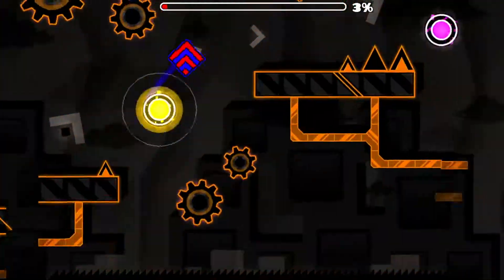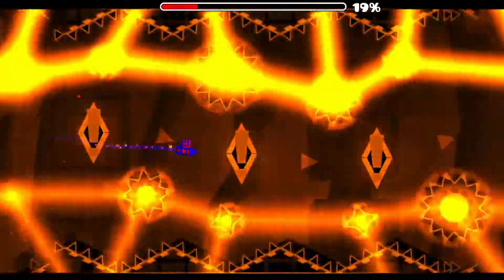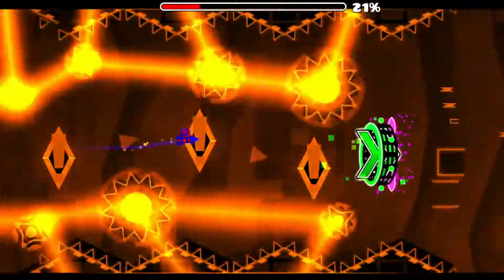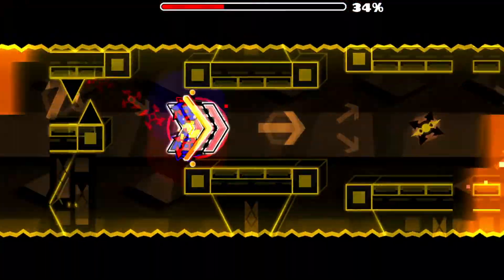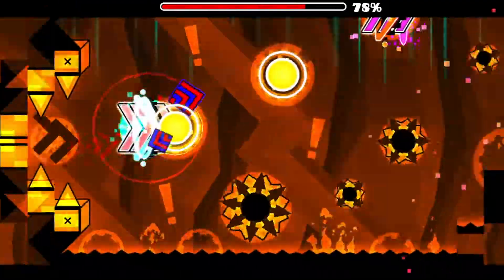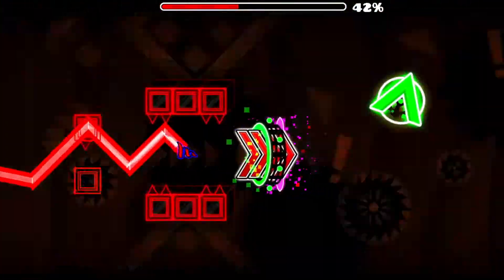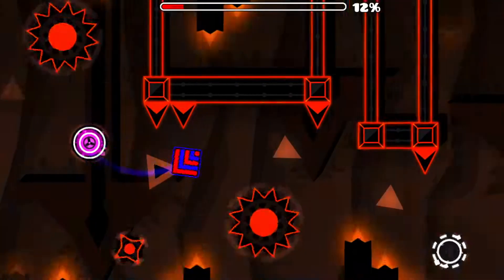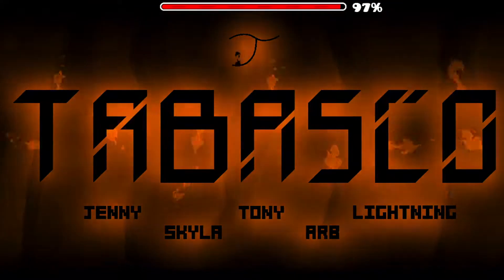Level Review: Tabasco by talia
voiced review of a cool level by talia go play it!! it's currently the weekly demon, and it didn't take me very long to beat and i am not good at this game

sorry if this is kinda iffy its my first time trying this but i still hope its somewhat valuable